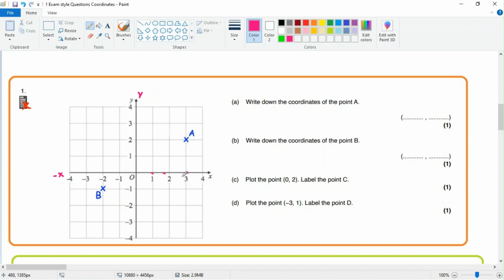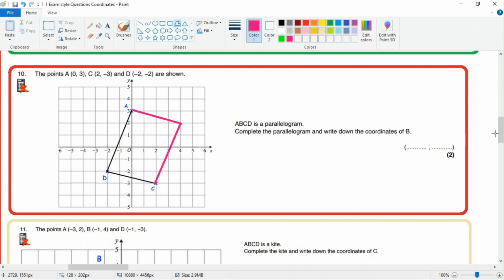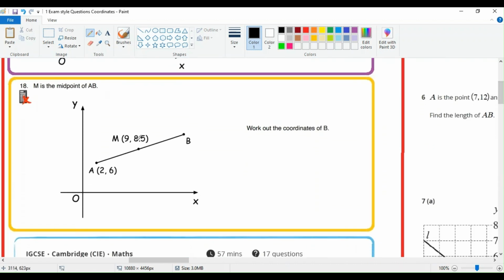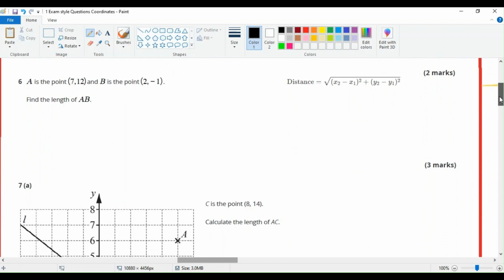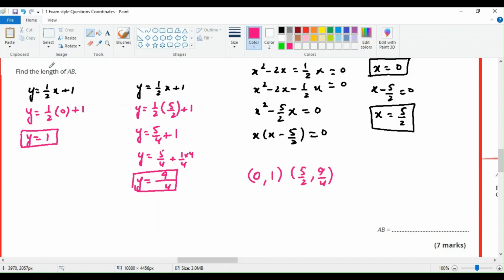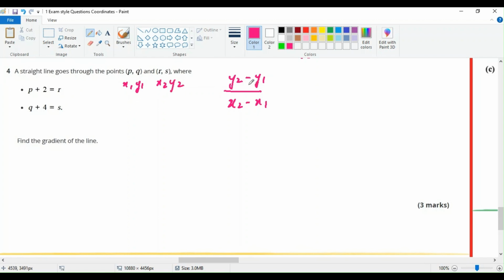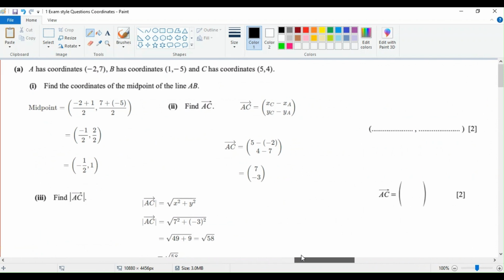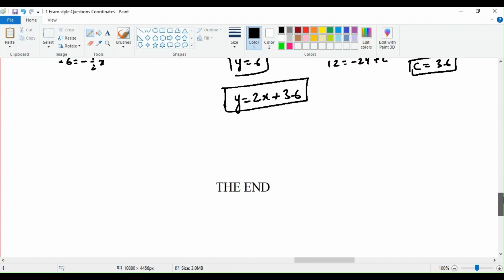Easy to Difficult All of iGCSE Coordinate Geometry in 1 Hour | What You Need To Know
Predicted Papers questions solved for iGCSE and A-Level Maths :
I go through all you need to know for iGCSE Coordinate Geometry on the iGCSE Maths course, so you are fully prepared for the different iGCSE Maths exam questions that arise.
Welcome to my iGCSE Math, IB Math and other Maths content!
Algebra 1 Chapter 2 Algebra 2 Chapter 5 playlist is for you

In this video you will learn about the cordinate axis igcse Coordinate Geometry/Coordinate Axis Introduction/ coordinategeometry igcsemaths Distance Formula/Finding distance between two points/igcse coordinate geometry
In this video I'll explain the distance formula and its use with examples.
In this session you will learn about gradient of straight lines, equations of straight lines, intersection of graphs, circles and parametric equations.